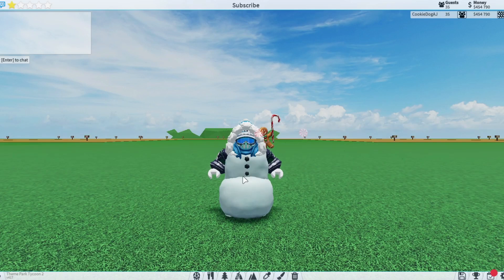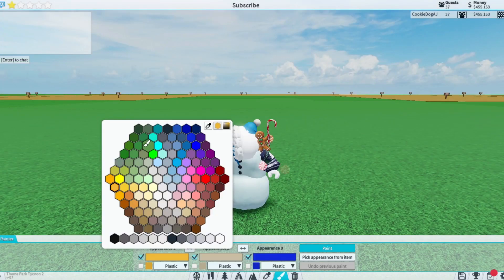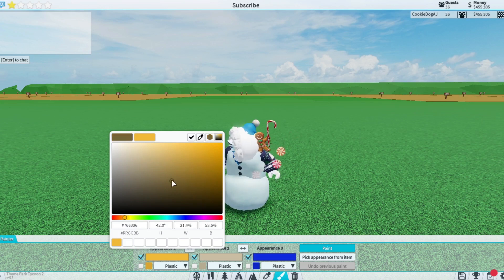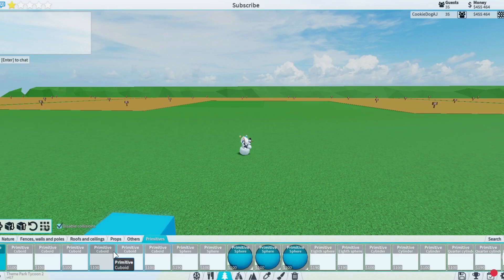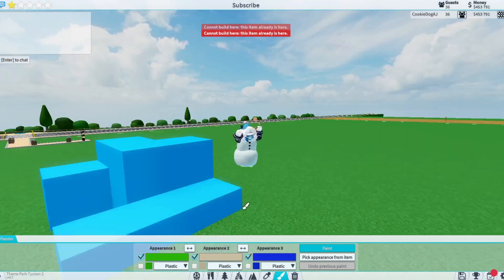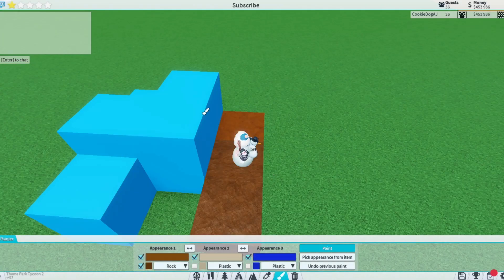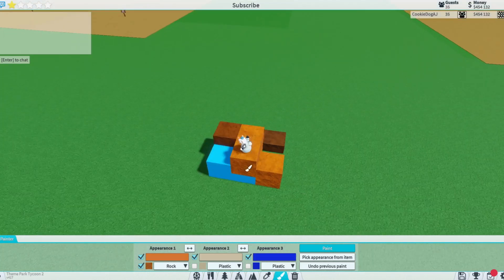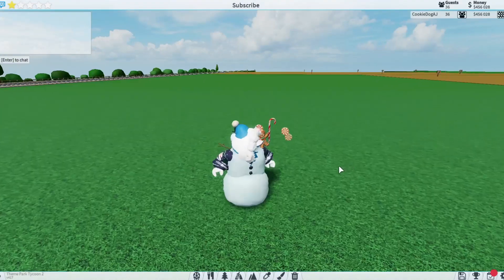Is The Extra Colors Game-Pass Worth It In Tpt2?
Is It Worth It? Put Your Opinion Down Below In The Comment Section!
Sub for more vids!                                                                                                                ╔═╦╗╔╦╗╔═╦═╦╦╦╦╗╔═╗
╚═╩══╩═╩═╩═╩╝╚╩═╩═╝ ROBLOX GROUP!!! Extra Channel MERCH